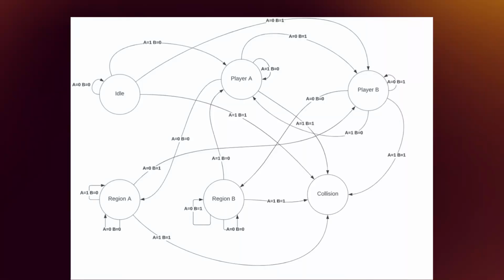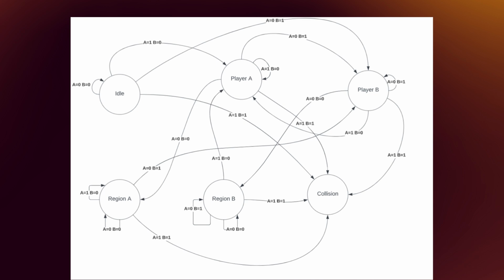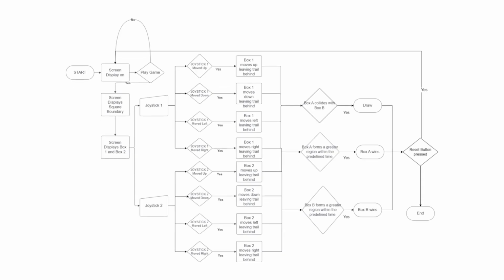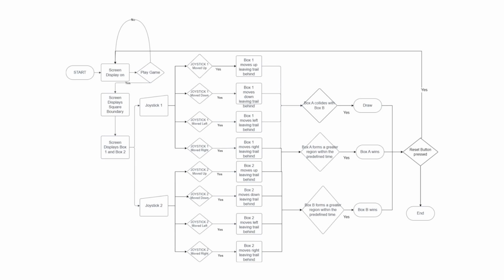Territorial Wars: FPGA‑Based Game Design Using Verilog on Basys 3 | Final Demonstration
Developed an interactive two-layer game using Verilog on the Diligent Basys3 FPGA. This project integrated combinational and sequential logic concepts to structure game flow and logic using synchronous state machines. The game featured input control via two non-PMOD joysticks and displayed output at a resolution of 640x480 on a VGA monitor, leveraging the FPGA's native capabilities. This project demonstrated the practical application of digital design principles and FPGA programming.